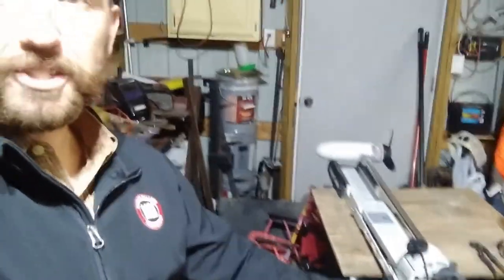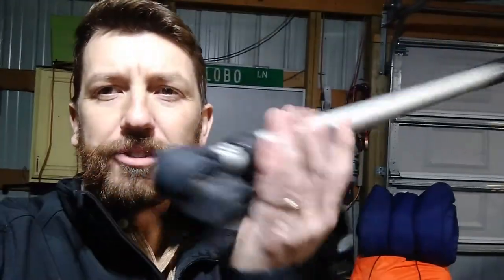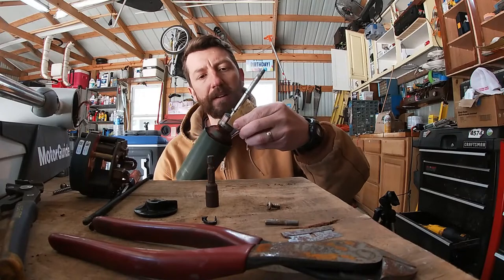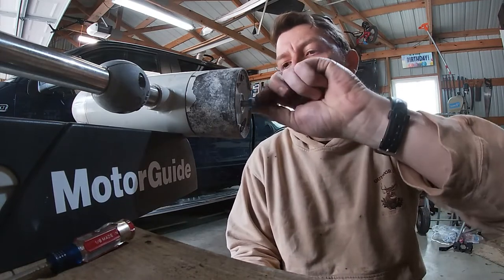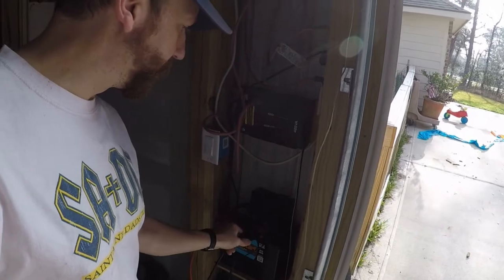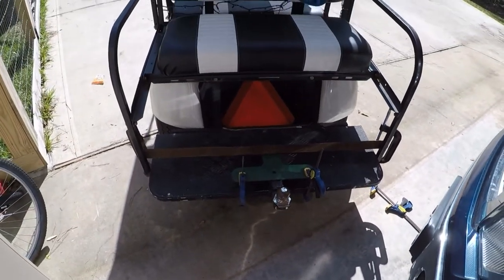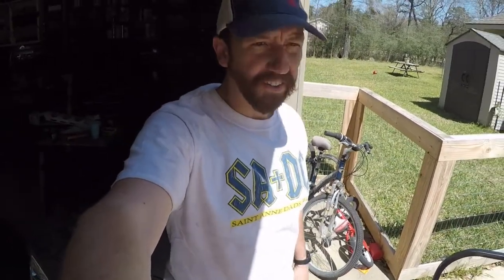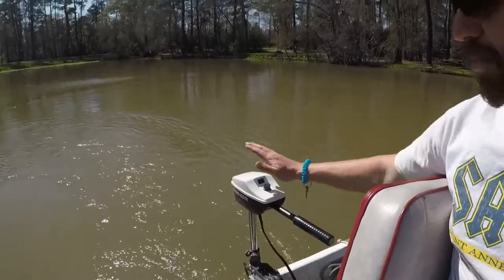Will a Golf Cart pull a boat!?